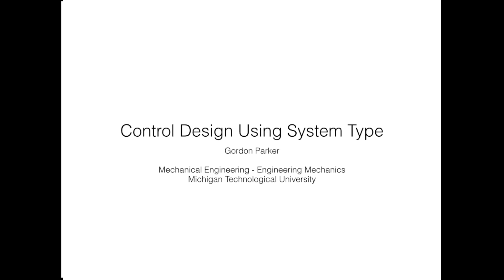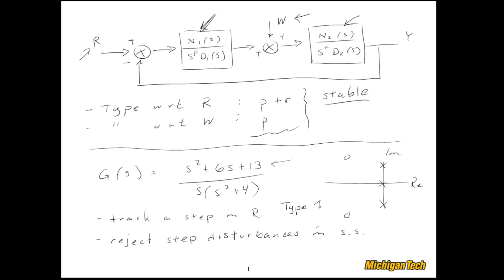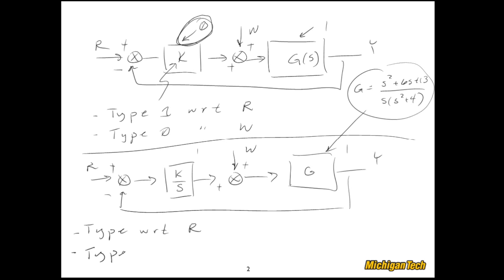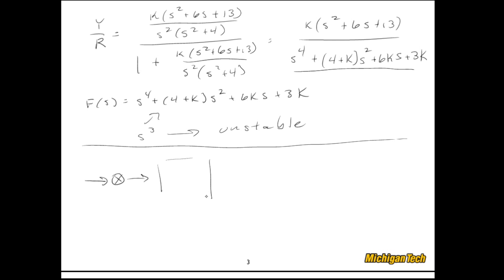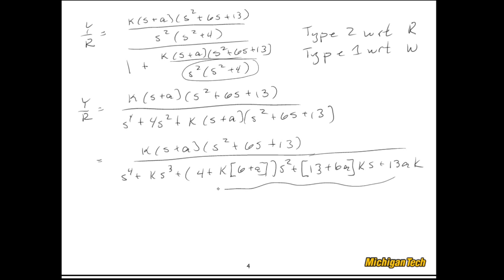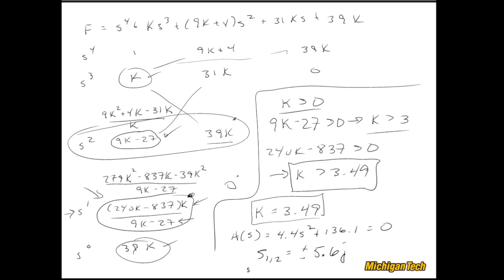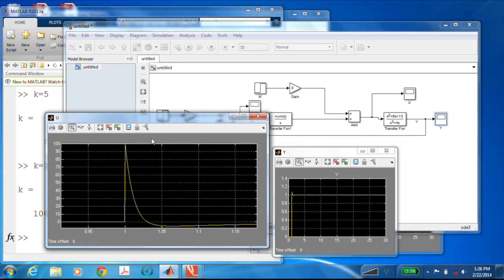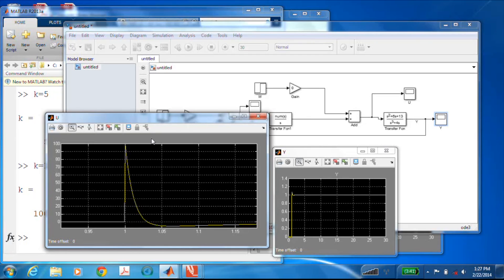Control Design Using System Type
A quick method is introduced for computing system Type for unity feedback systems. A control system design example is developed that shows the process for determining the controller form based on the plant characteristics and the design requirements. After completing the design, it's checked using Simulink. Finally, the trade off between closed loop performance and plant input is explored.